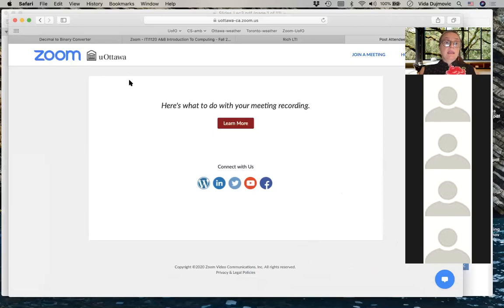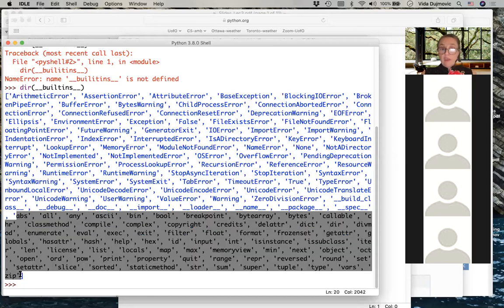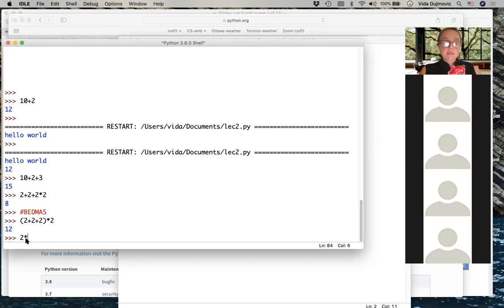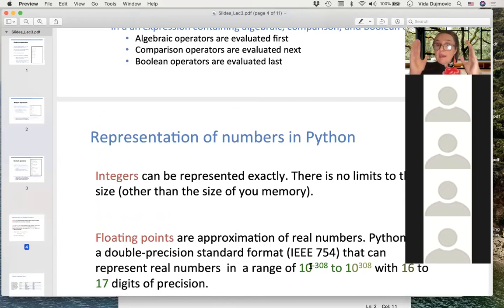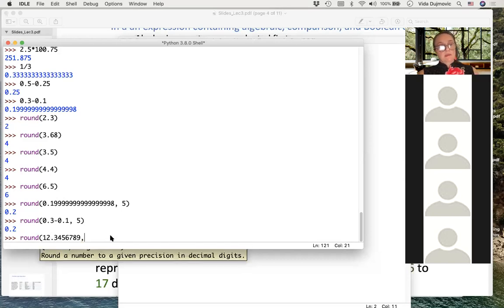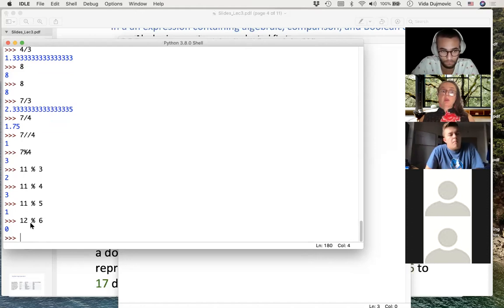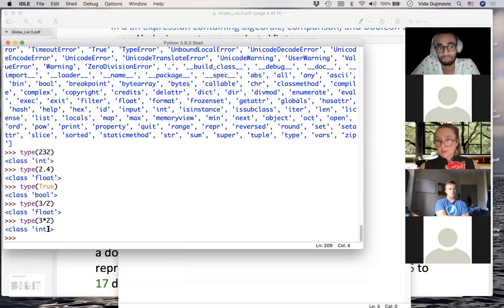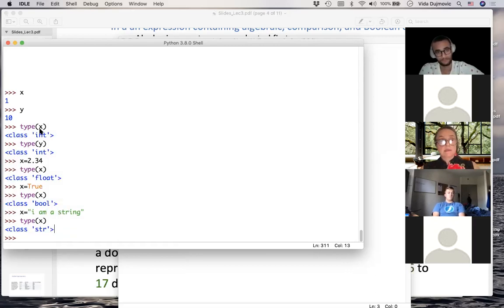Lecture 2 - 2020:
- first program
- data types: integers, floats, boolean
- operations: arithmetic, comparison
- variables
- using functions